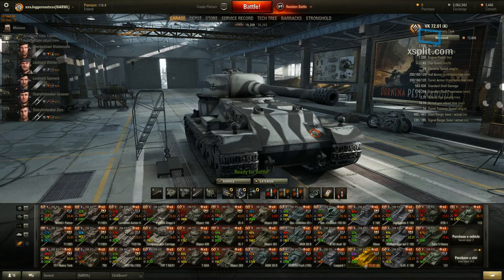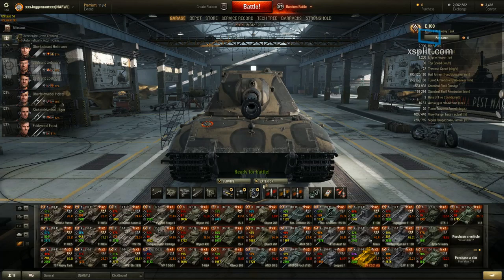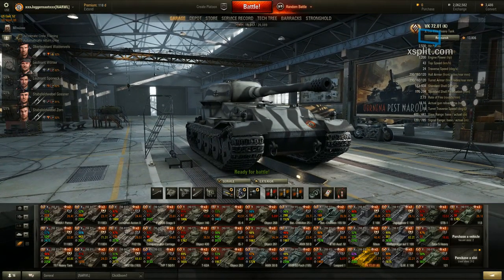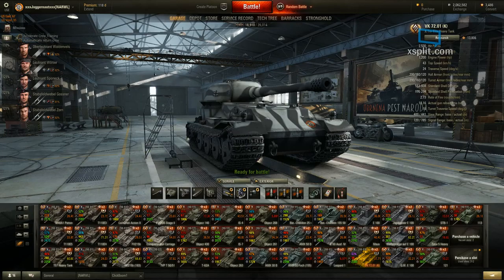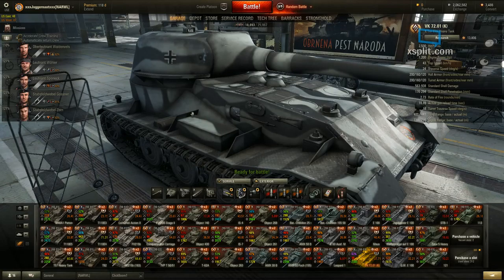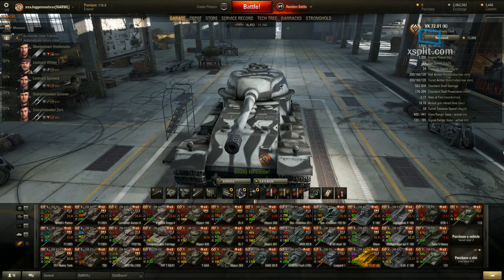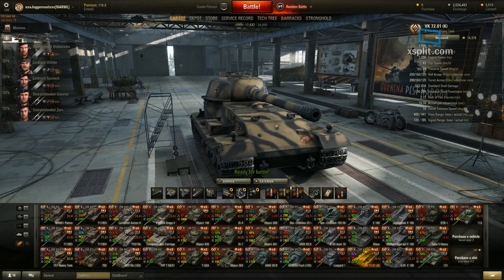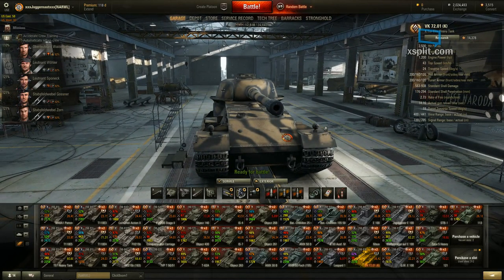WOT VK 72.01 review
This channel is made mainly for doing tank reviews for people to help them determine weather or not they want to get a certain premium tank. I will do reviews on standard tier 1-10 tanks also.Mainly i will do tier 6 on up i don't play smaller tiers normally unless its a premium for a review or if someone asks me to review a tank that is a smaller tier.Hope you enjoy my reviews and stay tuned for as many as i can do.